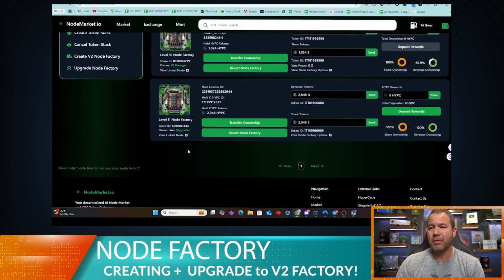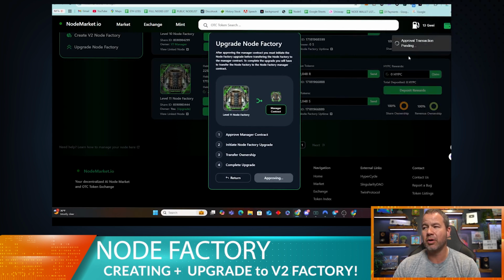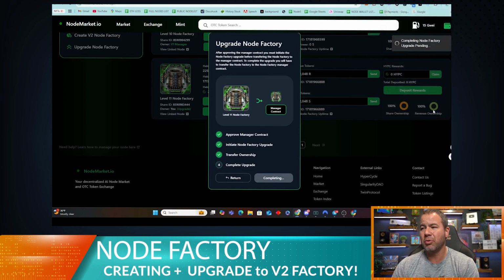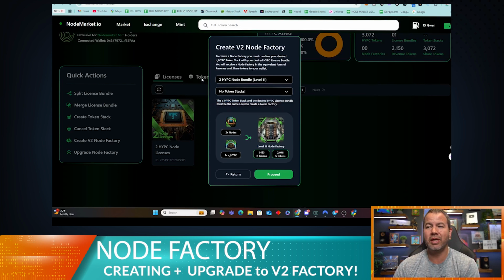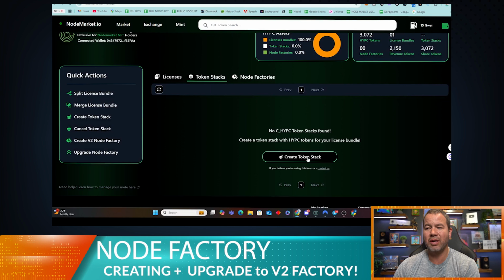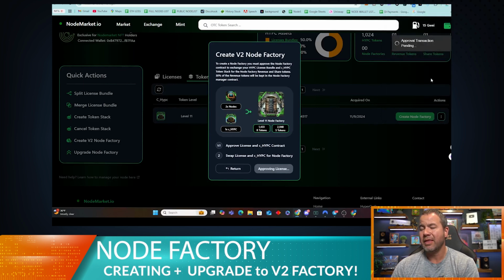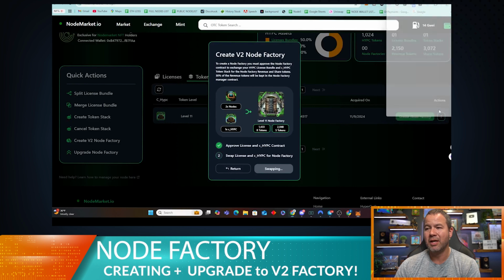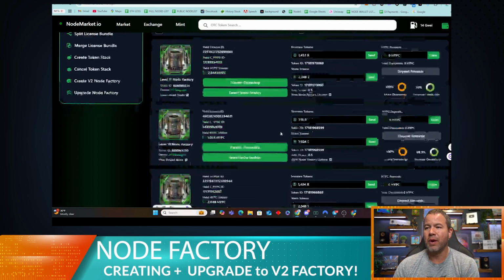HOW TO CREATE a HYPERCYCLE NODE FACTORY